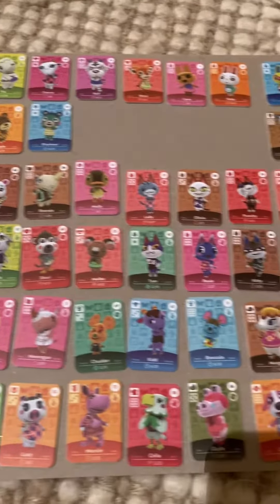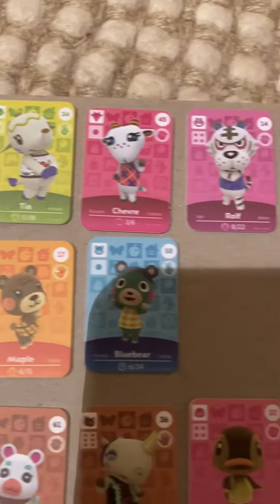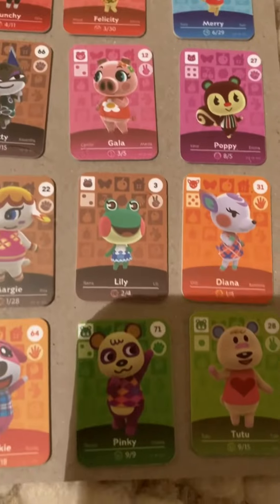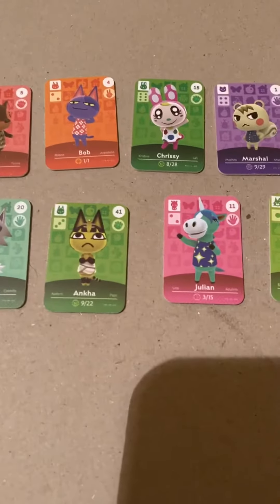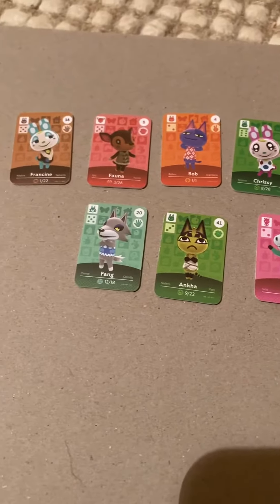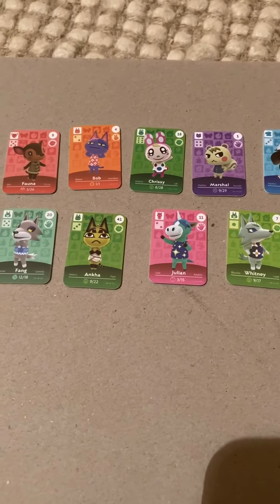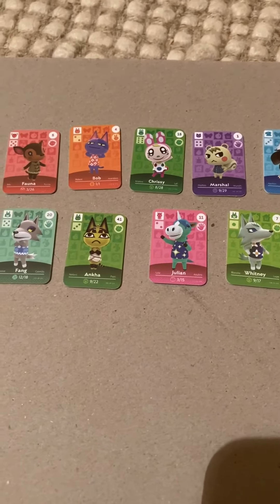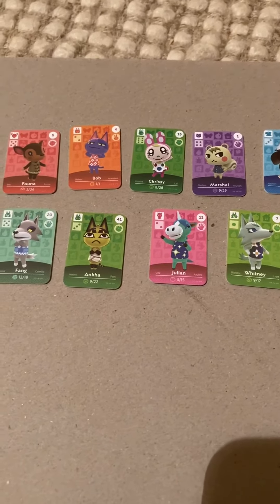Unboxing A 72-Piece Amiibo Box! **Great Cards**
It’s worth it! They all work as well!